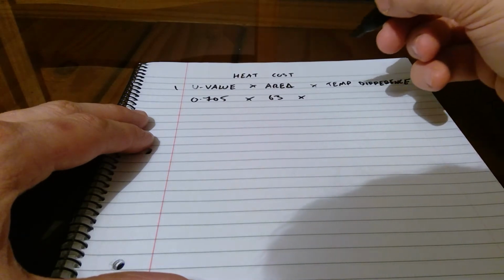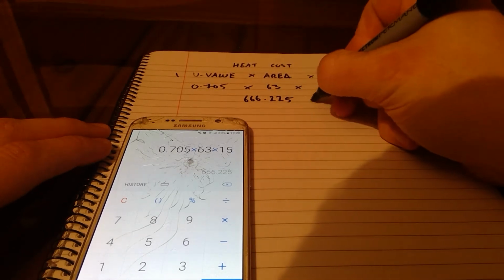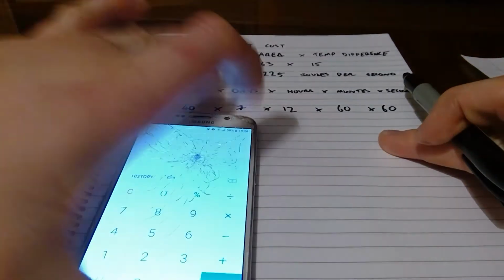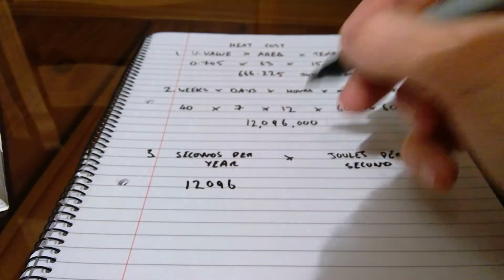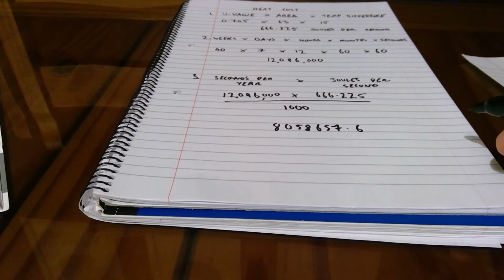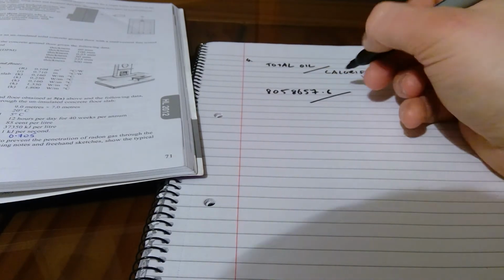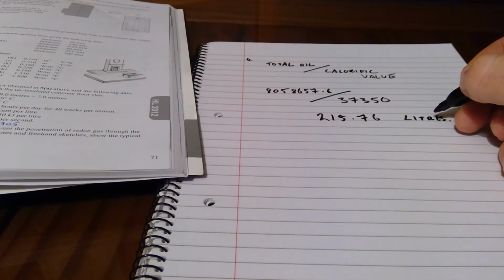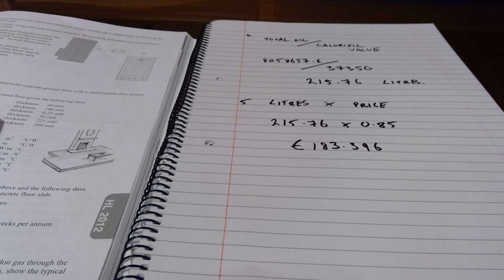Video 4 U Value part b